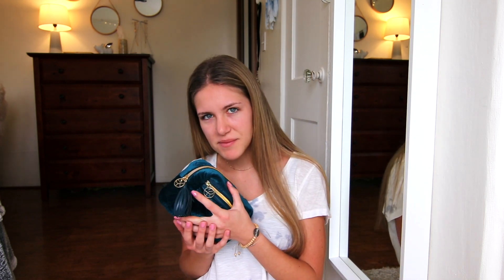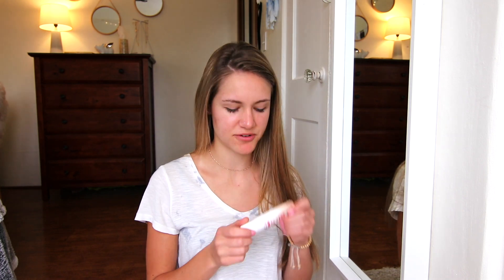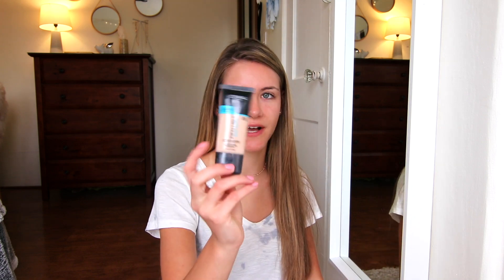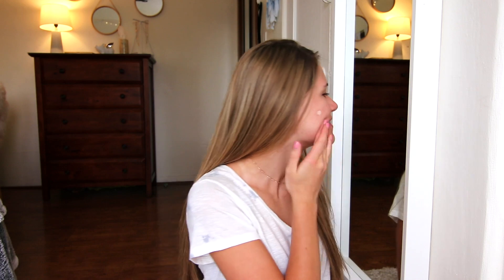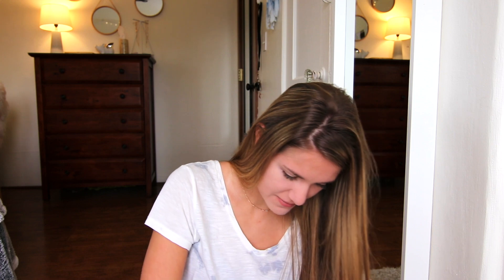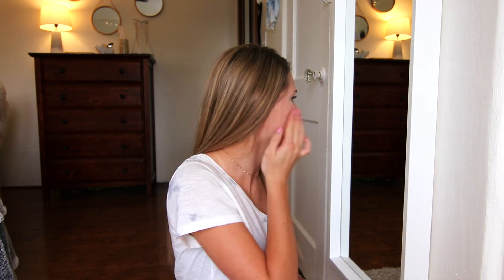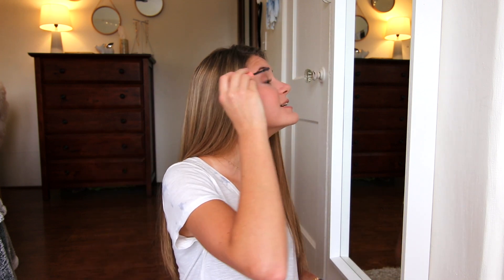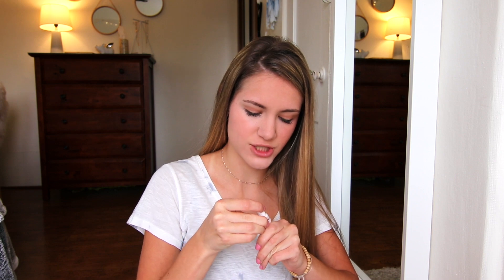UNDER 7 MIN COLLEGE EVERYDAY MAKEUP ROUTINE + MY FAV PRODUCTS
OPEN FOR FULL LIST OF PRODUCTS:
Today I share with you guys the makeup that I do (almost) everyday for college! It's easy, quick, and works with everything haha. This was honestly so fun to film...let my know how you liked it down below ;)
xoxo, Kiara
P.S. Thank you SO much for 76.8K!!

Products Used:
-Glossier priming moisturizer
-Maybelline Dream BB Fresh
-Tarte shape and tape concealer
-Rimmel Stay Matte powder in 003
-Smashbox Bronze Lights in "warm matte"
-Glossier cloud paint in "Beam"
-Benefit 3D BrowTones in "4"
-used same Smashbox bronzer for eye shadow
-Benefit Rollar Lash Mascara
-Smith's Rosebud Salve
-& my brushes were from Tarte and Sonia Kashuk

 Q & A:
What camera do I use? The Canon 80D with the sigma 30mm lens and the Canon G7X Mark II vlog camera
Where do I go to school? I am a Sophomore at the University of Oregon

All items were purchased with my own money or were given to me as a gift.